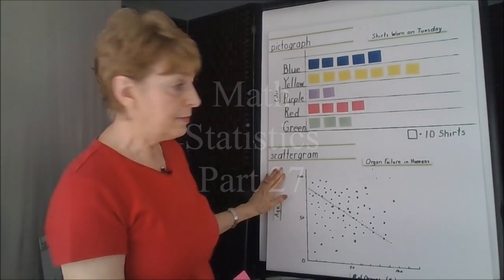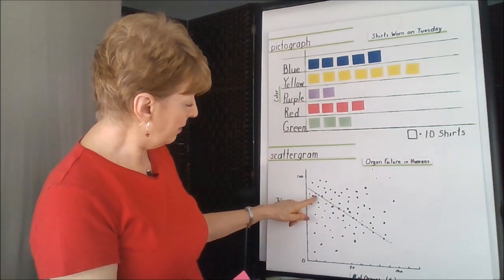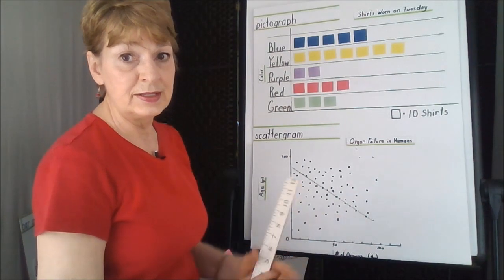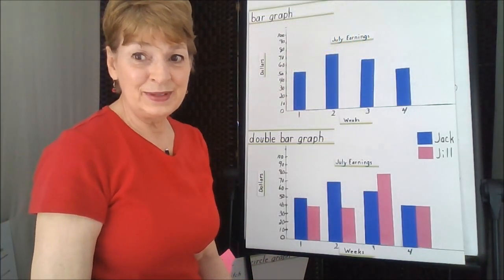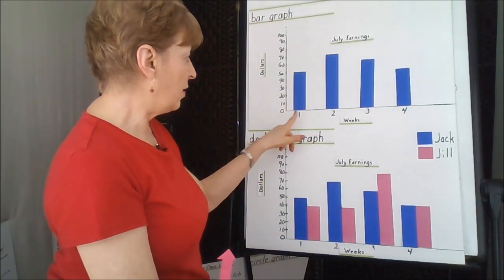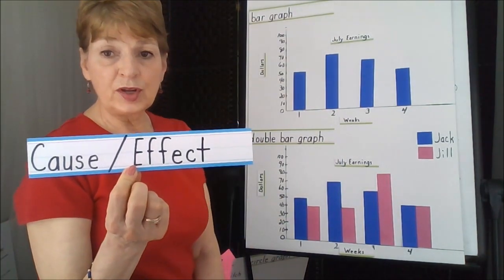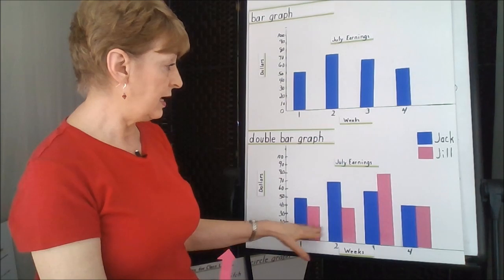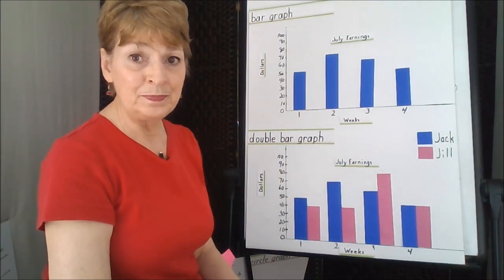Scattergram and Bar/Double Bar Graph Example Questions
Identifies types of relationship questions that may be asked about scattergrams, single bar graphs, and double bar graphs.